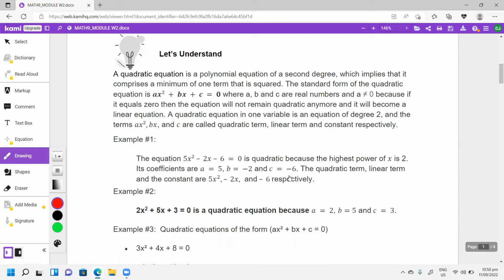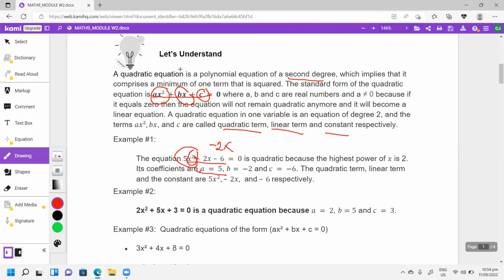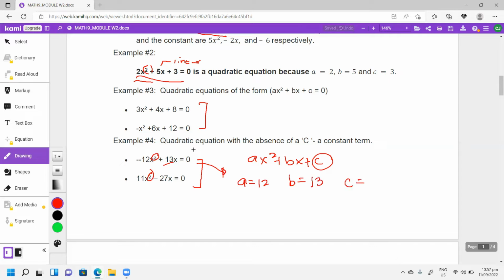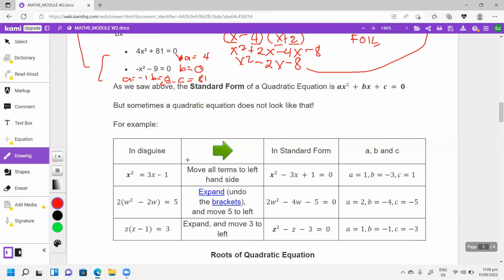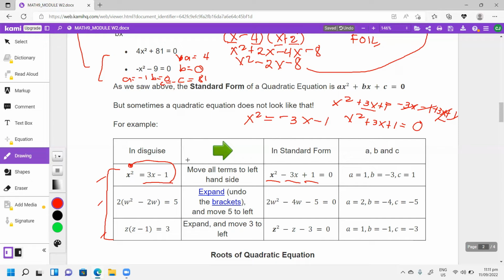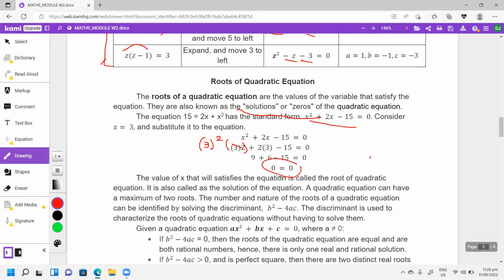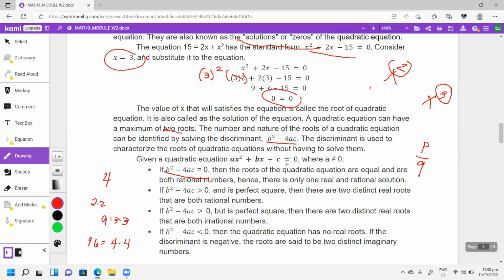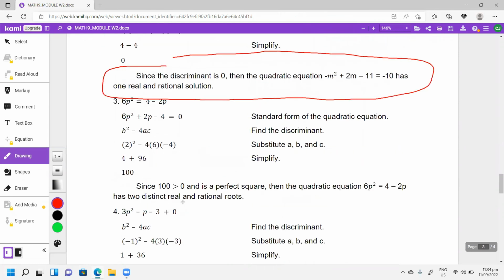Quadratic Equations | Solving Discriminants